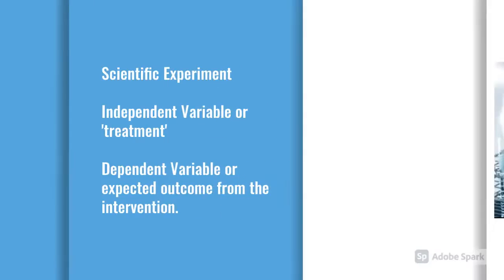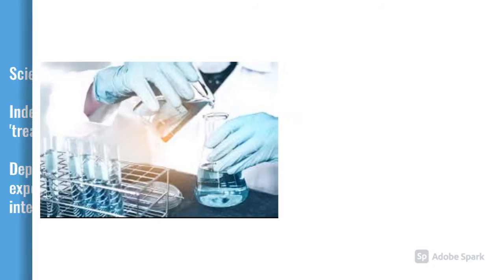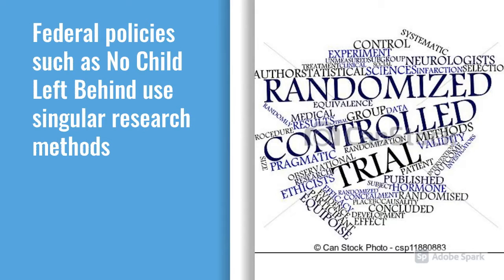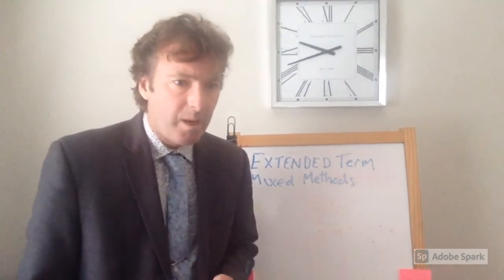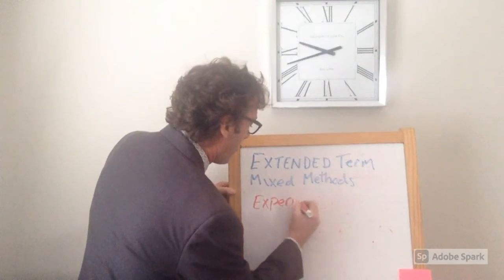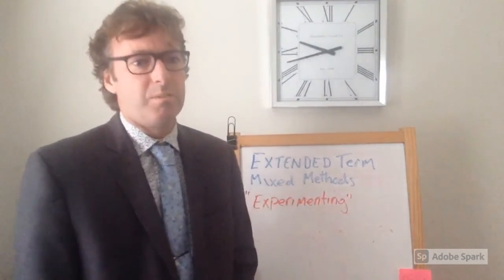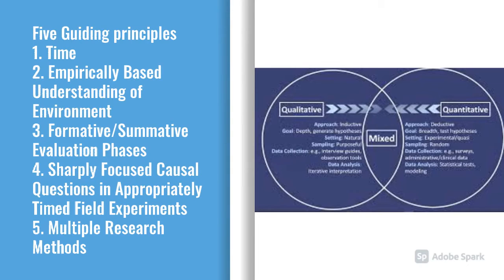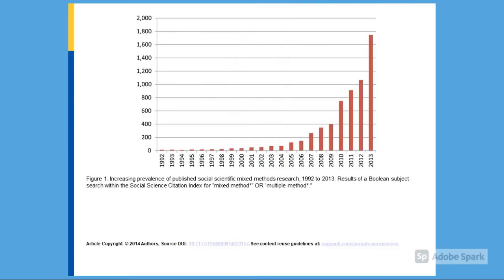The Burnaby Mountain Gondola Project- A Case for Extended Term Mixed Method ETMM Evaluation Designs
This video explains the use of Extended Mixed Methods Designs for research and evaluation.